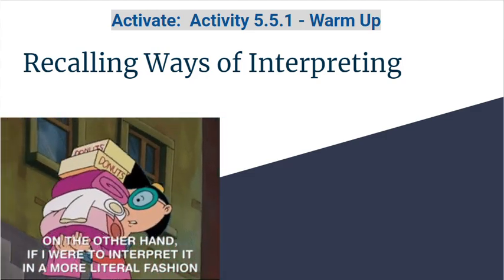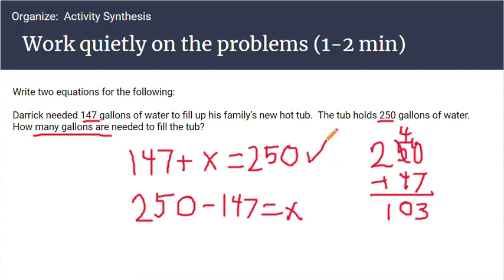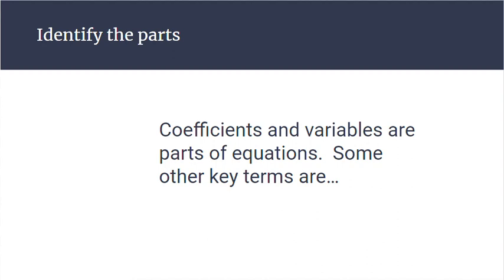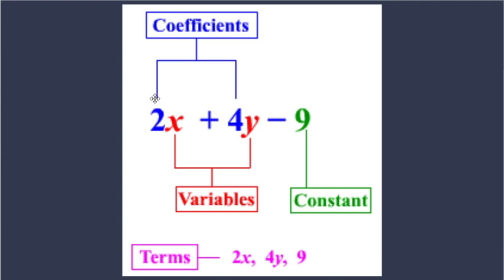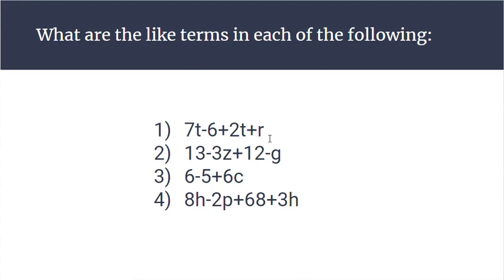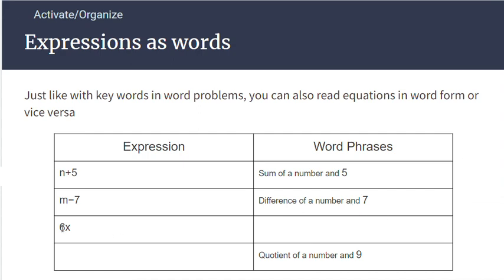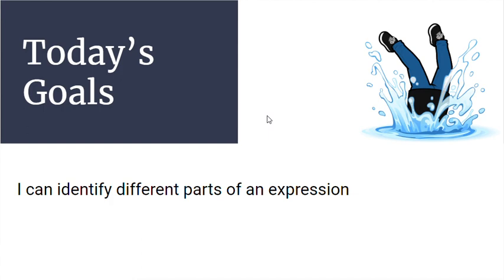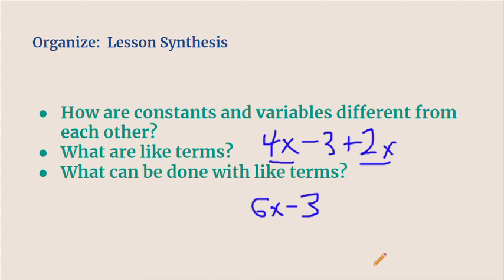6 6 05 5 Diving Deeper with parts of an Equation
I can identify different parts of an expression